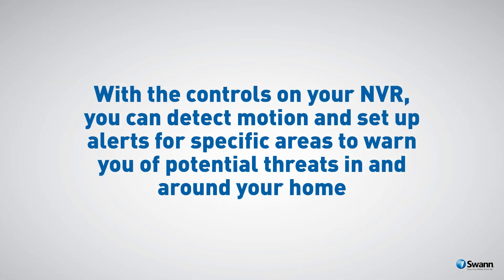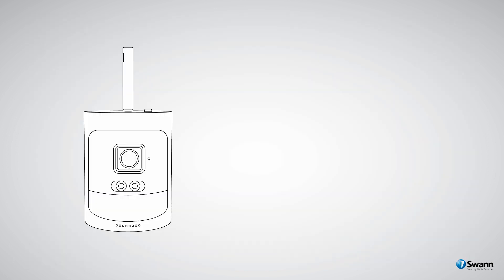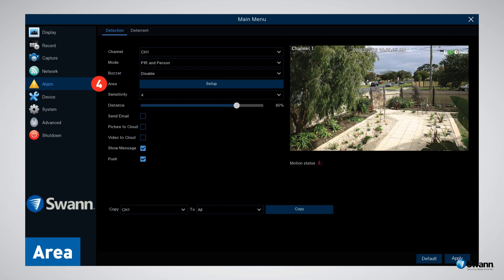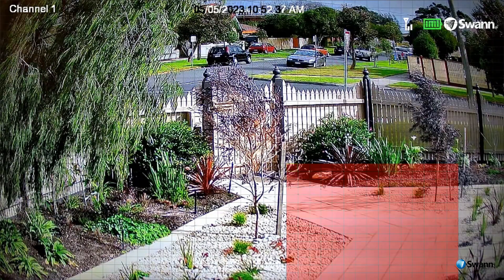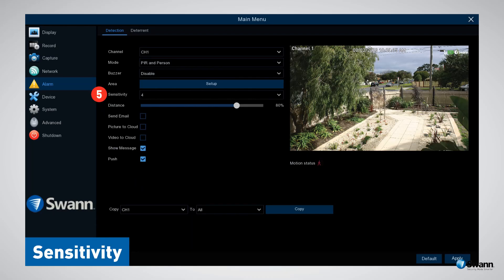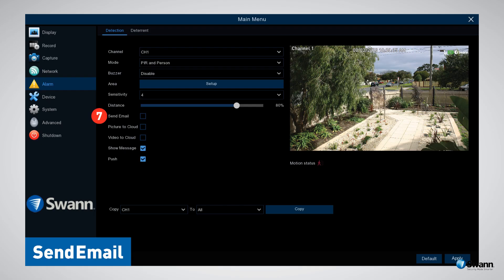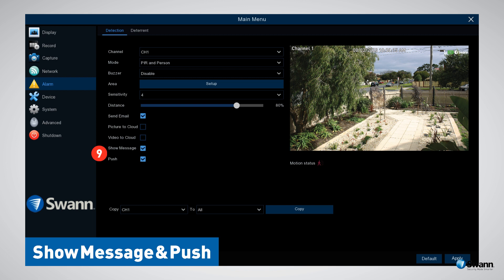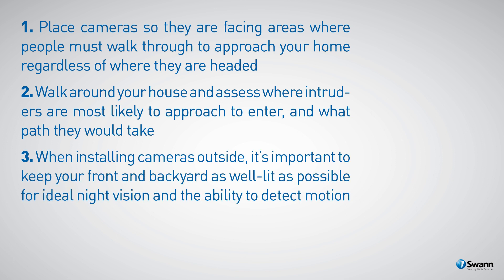Swann AllSecure Motion Detection Tutorial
When human-sized objects have been detected by one or more cameras, your AllSecure NVR will alert you to a potential threat at your home. It does this by sending you an email alert and or sending push notifications via the Swann Security app. You also have the option of sending a snapshot and or a video clip to the cloud.

To copy snapshots and video events to the cloud via Dropbox, you need to enable the cloud function on your NVR, please do the following:

1. In the Swann Security app, tap the “Menu” button (top left).
2. Tap “Dropbox”. A message will appear. Tap “Authorize”.
4. Tap “Allow”. Your NVR is now authorized to use your Dropbox account.
5. With the cloud function enabled, you need to instruct your NVR to send alerts to the cloud (as demonstrated in this video).

For email motion detection alerts, you may need to alter the email schedule, see page 45 in the instruction manual